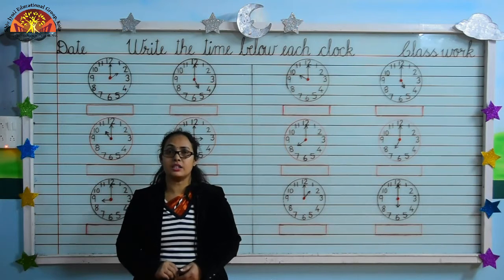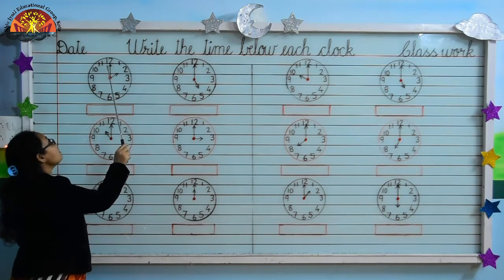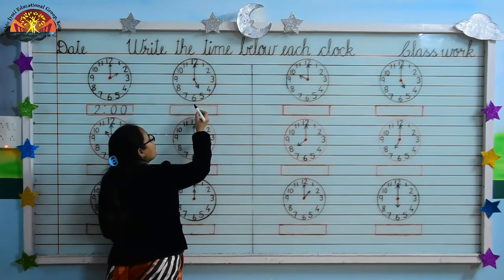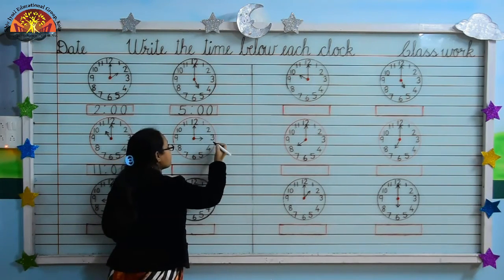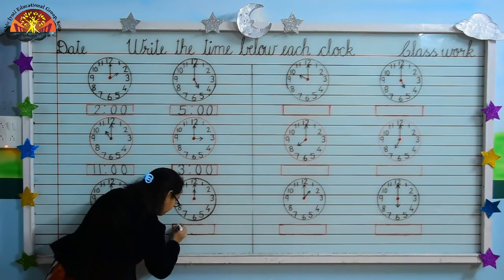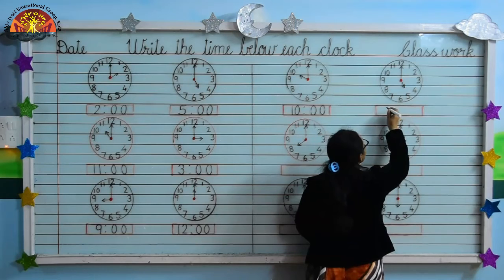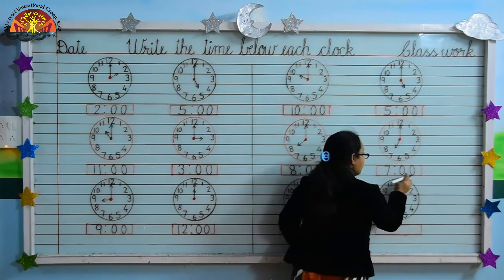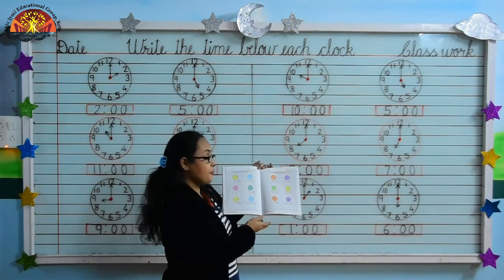PREP MATHS WORKBOOK PAGE NO 70,71